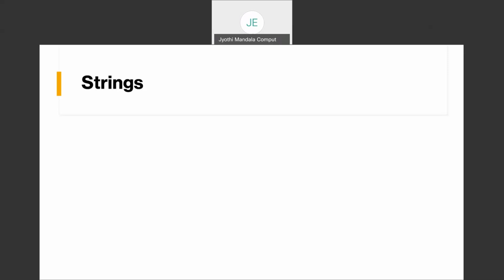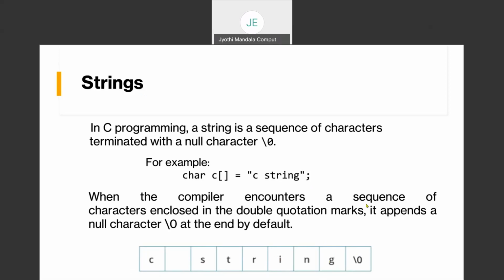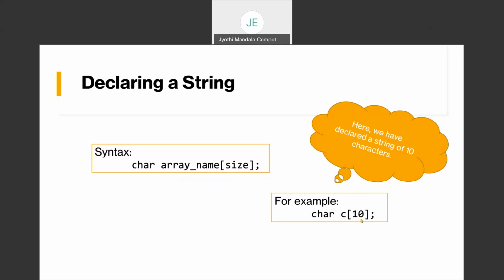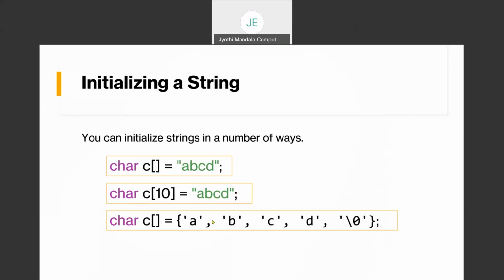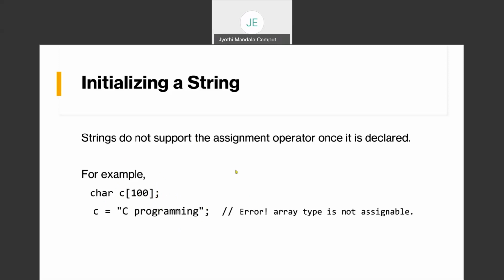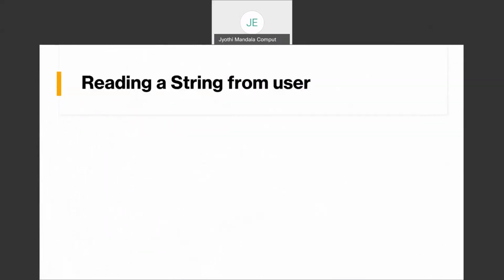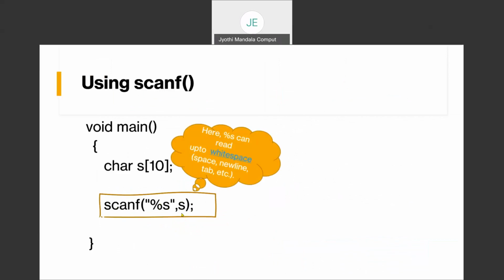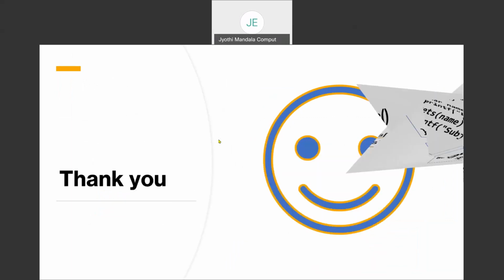C Programming: Lecture #28: Introduction to Strings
Hello Everyone,
 In this lecture #28 U can learn about Introduction to Strings.
Learn the following courses:
Good Luck!!!